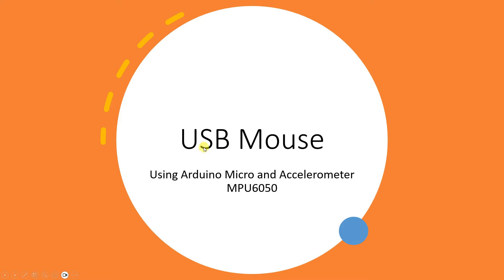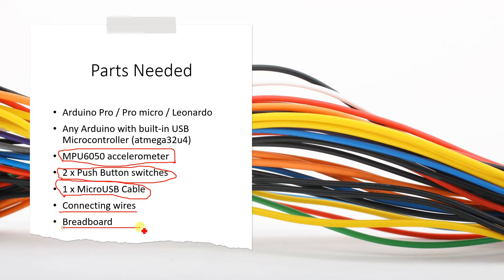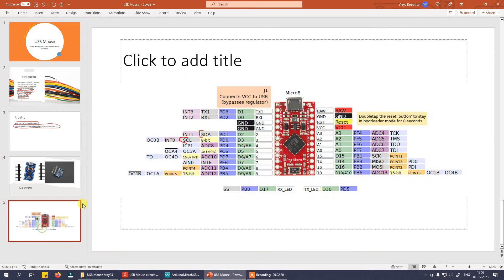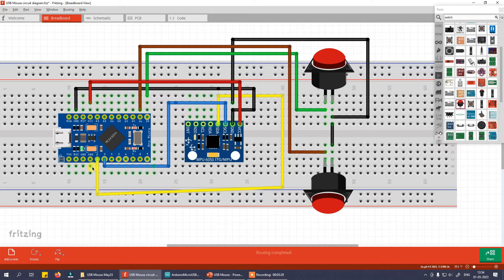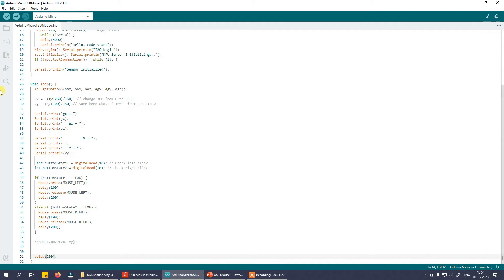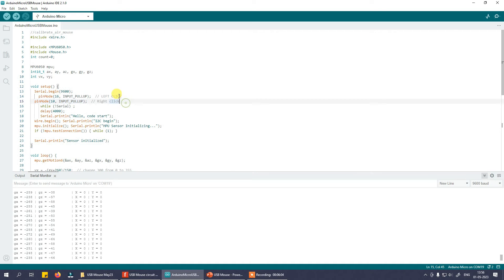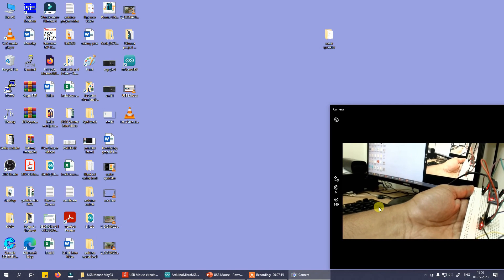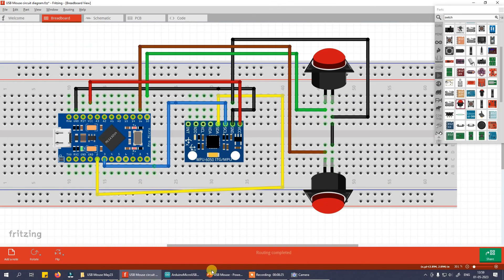Usb 3D Mouse Using Arduino and Mpu6050 Accelerometer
PCB Design using Proteus ISIS

In This Video we are going to learn  3D Mouse Using Arduino and MPU6050.

We've used a native USB arduino here. Pro Micro in our case. You can use pro micro / pro mini or arduino leonardo for this project with MPU6050 acclerometer

1. Crash Course on Embedded C Programming

2. Learn IoT using Micropython and Raspberry Pi PICO W

3. Start Learning Embedded Systems with AVR Atmega32 Controller

4. Learn bits and bytes of Raspberry Pi & IoT using Node-red

5. ESP32 and Internet of Things For Absolute Beginners

6. Beginners Masterclass into Internet of Things

7. PCB design in just one day with Proteus ISIS and ARES

8. Advanced Embedded Systems with Arduino

9. Python Programming for Non Programmers: Quickly learn python

10. Learn the Art and Science of PCB Design with Eagle

11. Embedded Systems with 8051 Micro Controller using Embedded C

12. PCB Design for everyone with EasyEDA a free and online tool